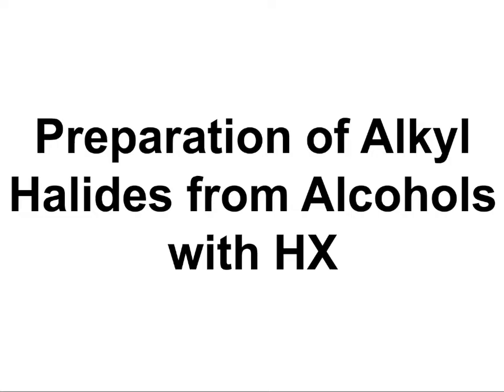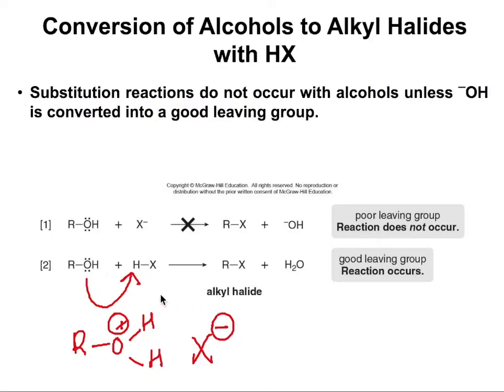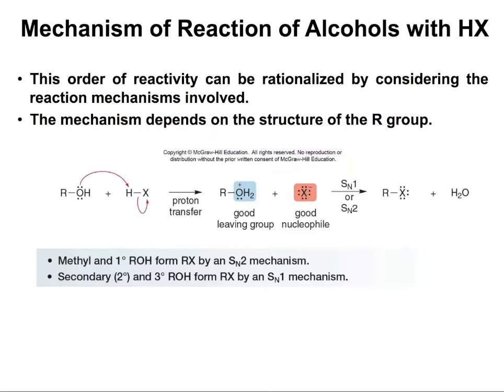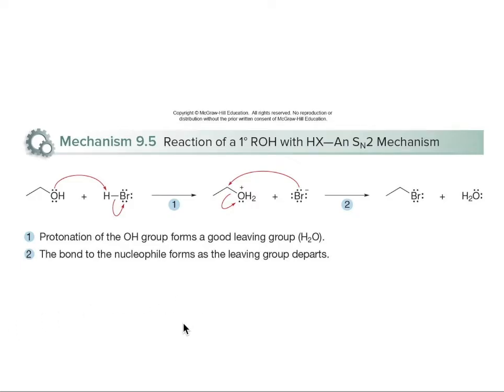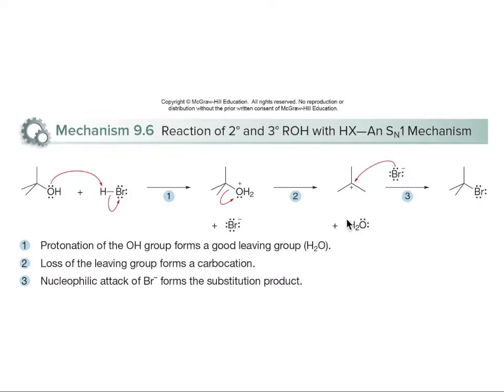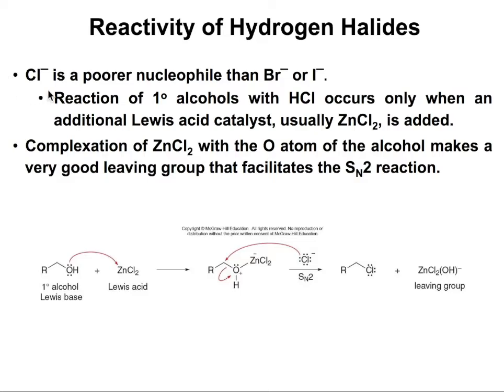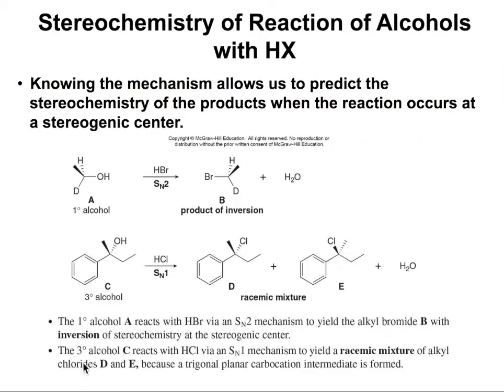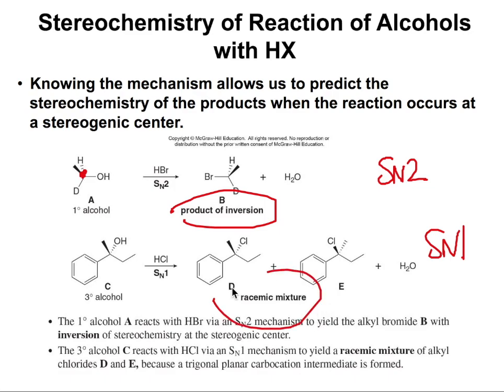Chapter 8: Alkyl halides synthesis